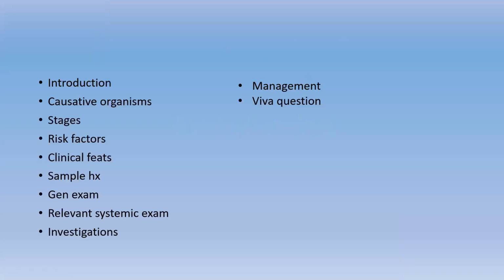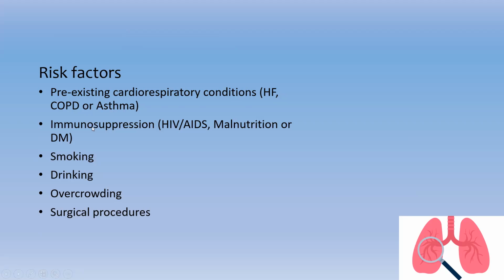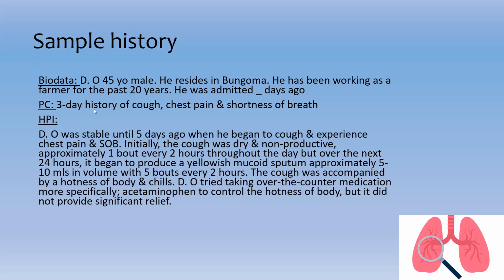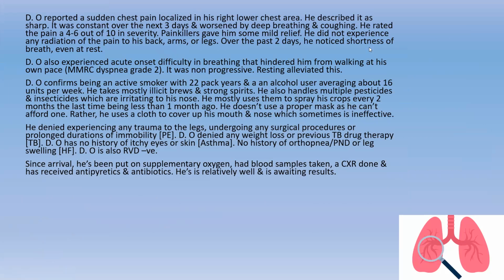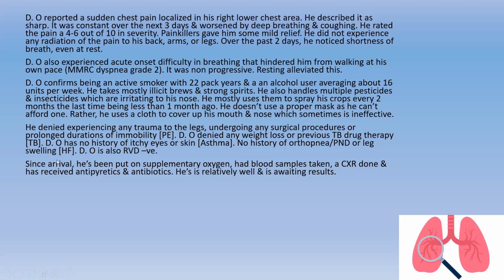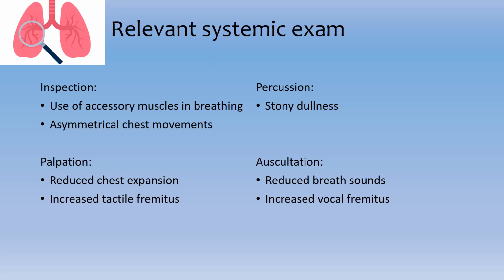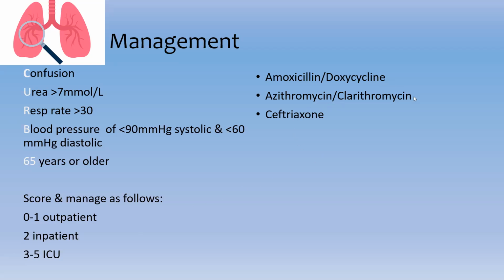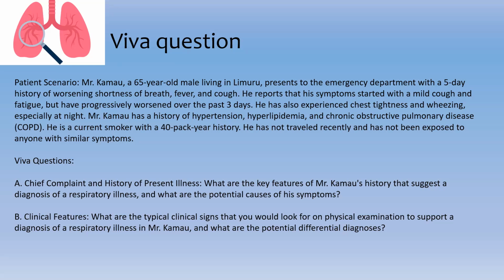INTERNAL MEDICINE (CLINICALS) : RESPIRATORY SYSTEM - PNEUMONIA